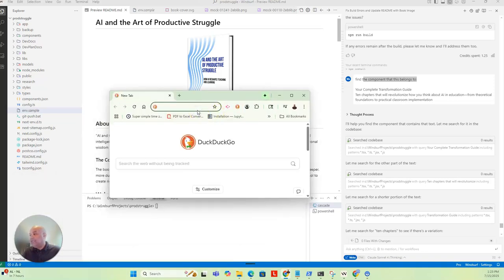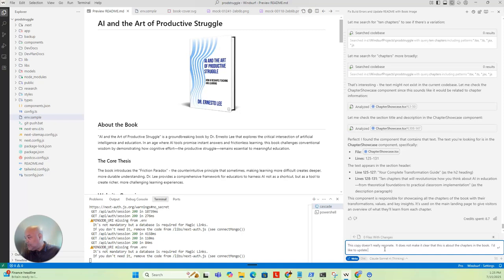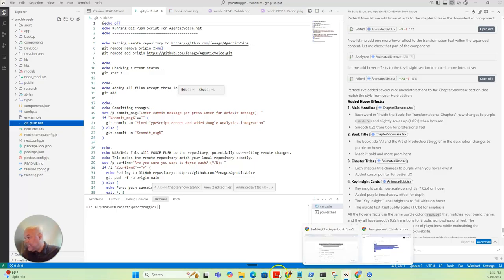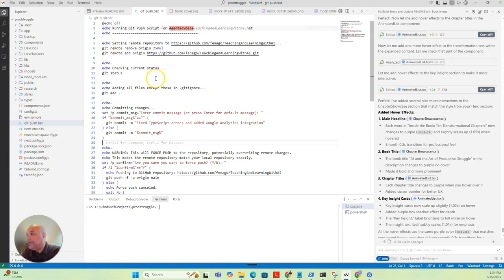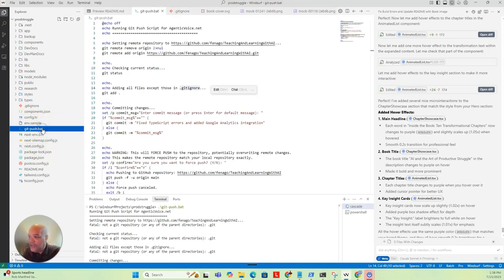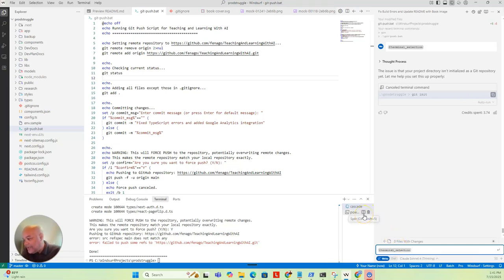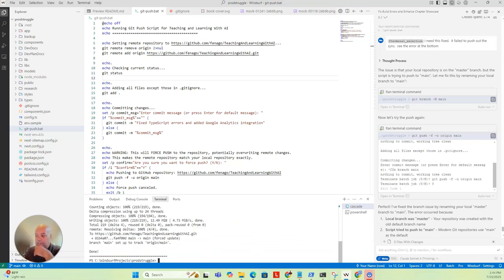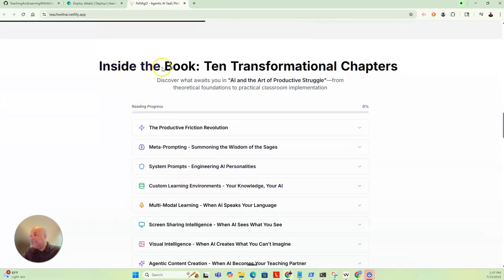4 How to do CI CD and automate your deploys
How to do CI CD and automate your deploys